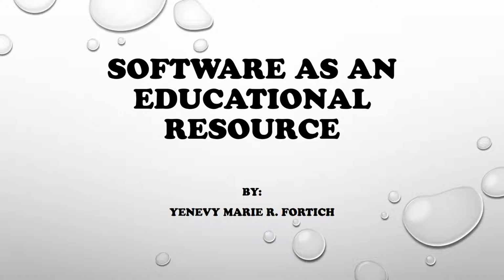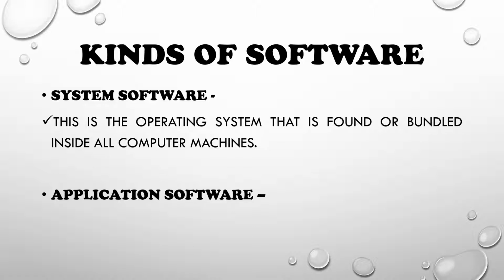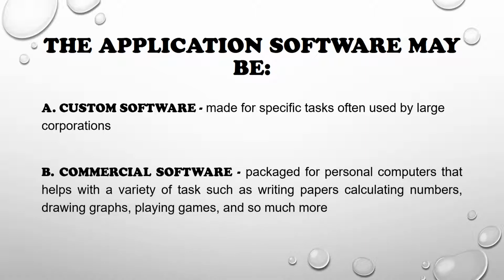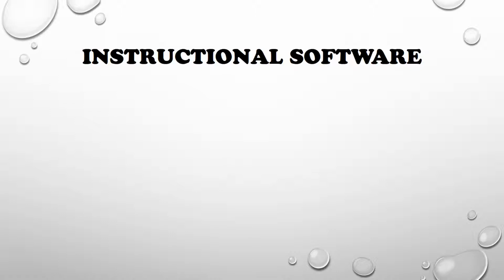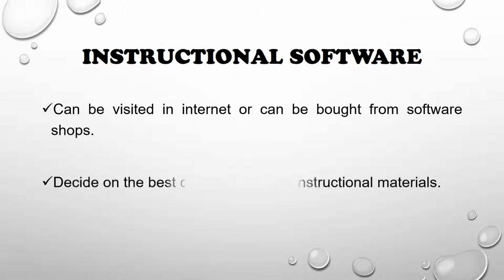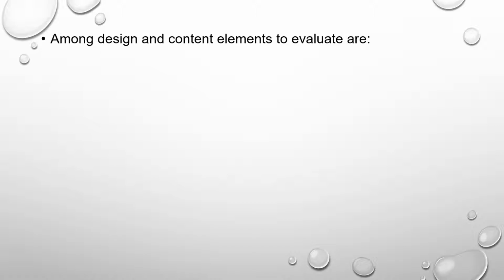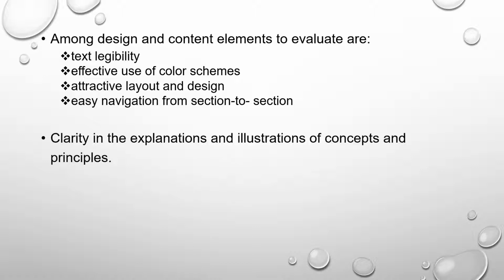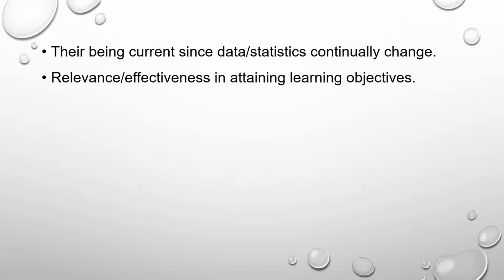SOFTWARE AS AN EDUCATIONAL RESOURCE